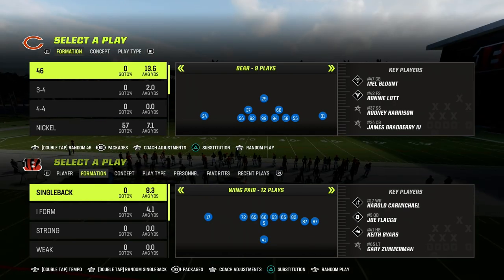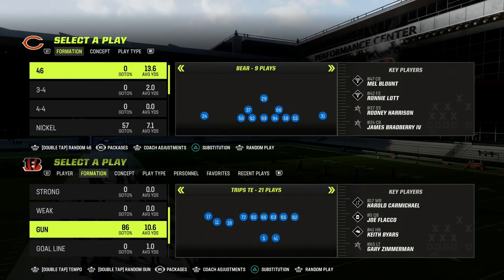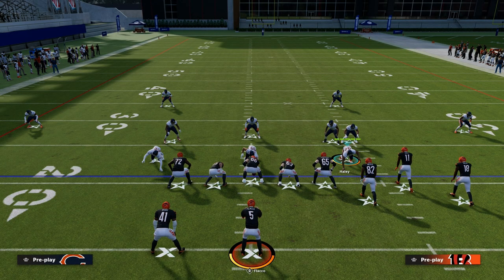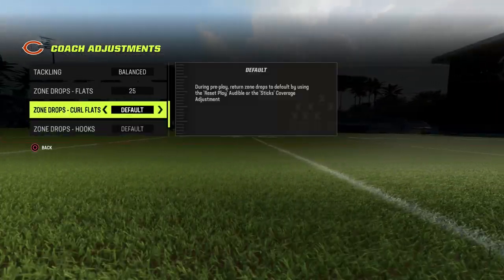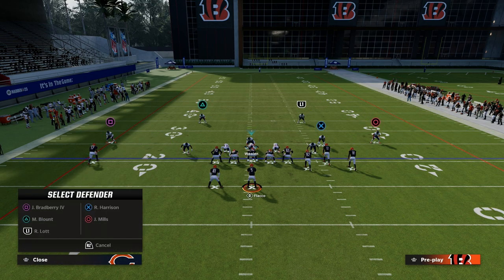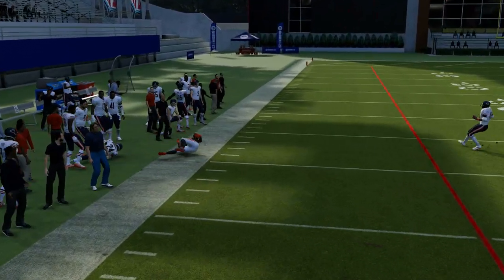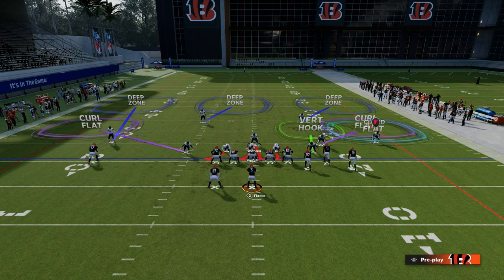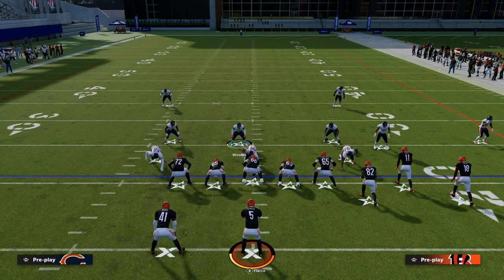How To Use MABLE Coverage To Play LOCKDOWN Defense